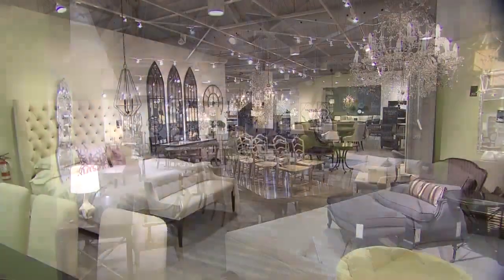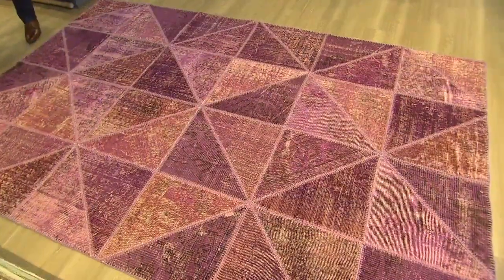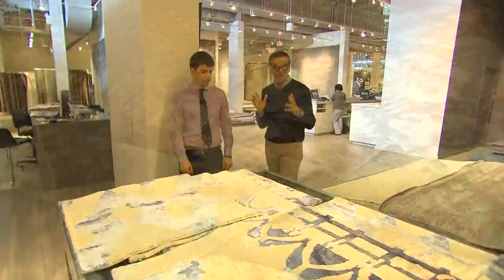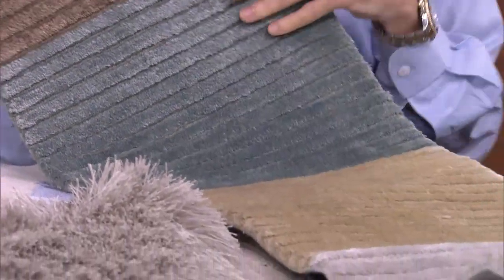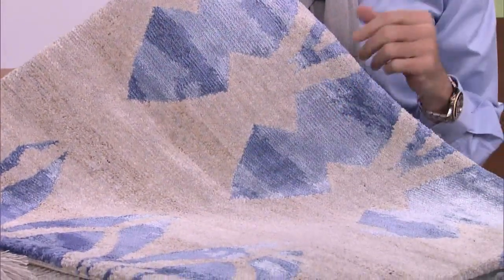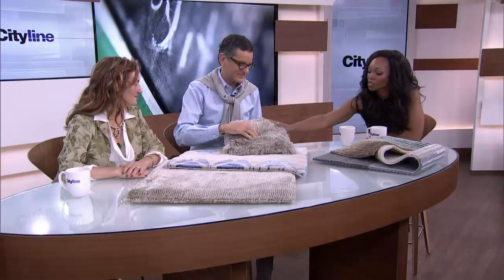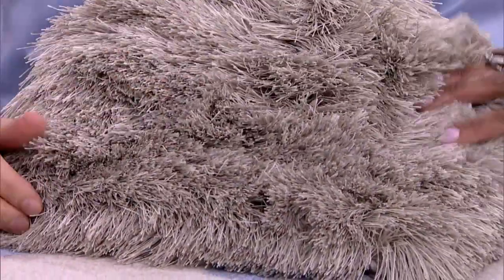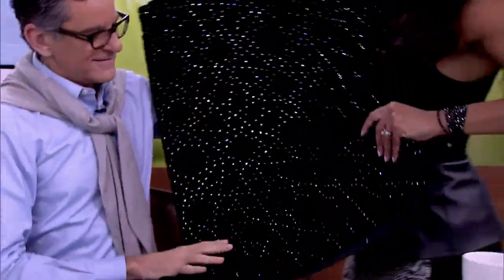A tour through Elte with Brian Gluckstein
Brian takes us into Elte to show off their rug collection and what's trending in interior design.